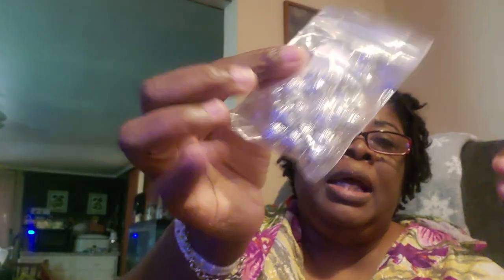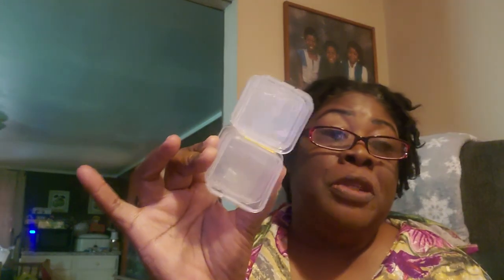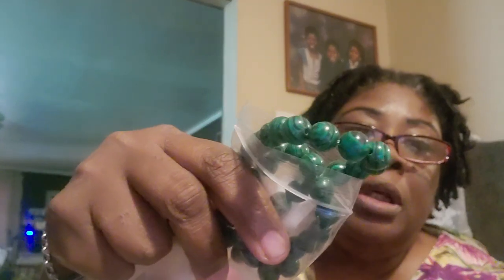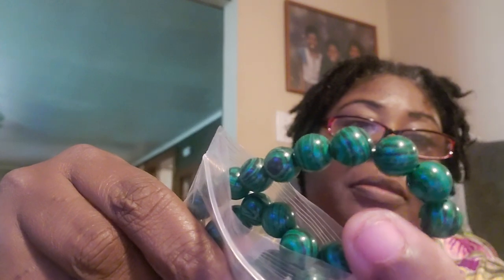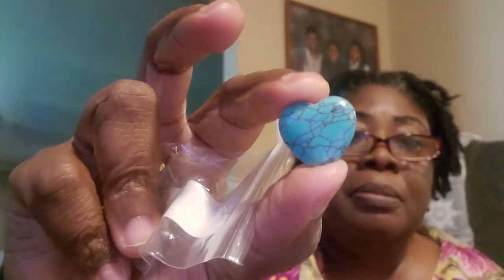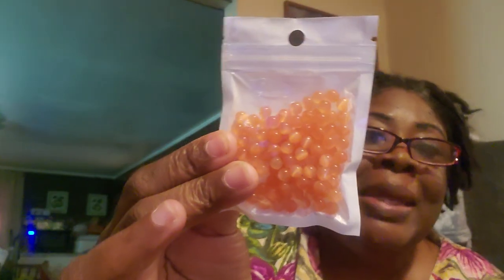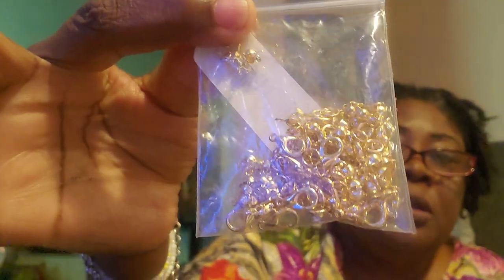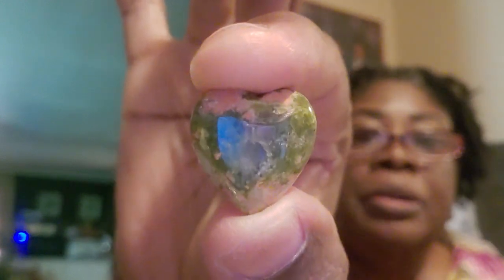another temu haul@ceeseetreasure